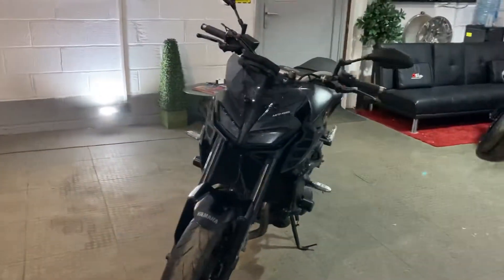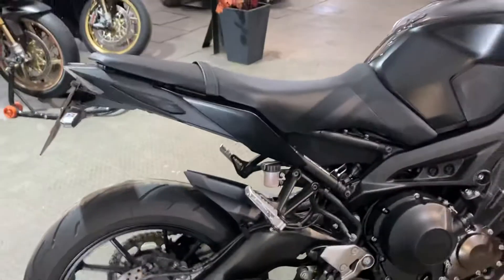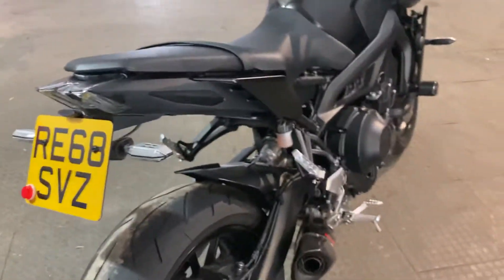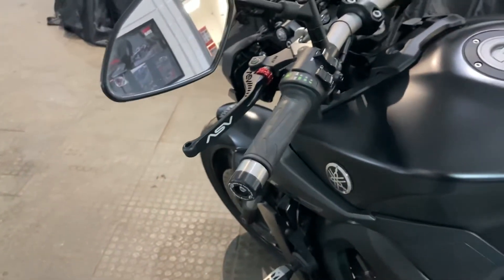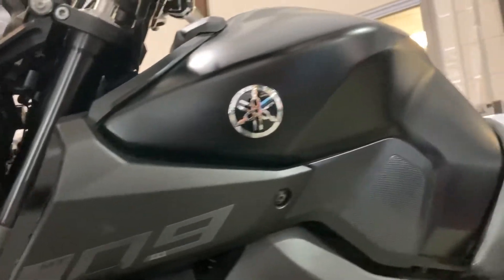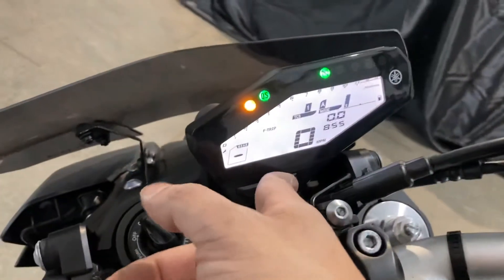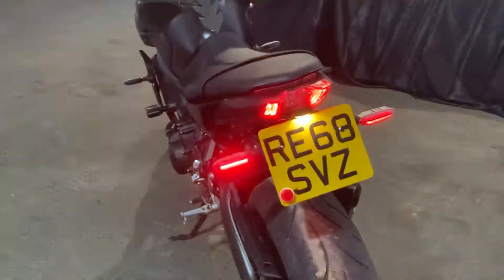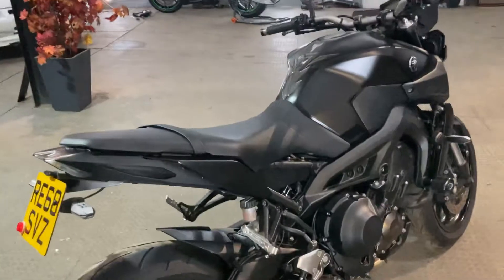Yamaha MT09 * AKRAPOVIC exhaust sound + WALK AROUND